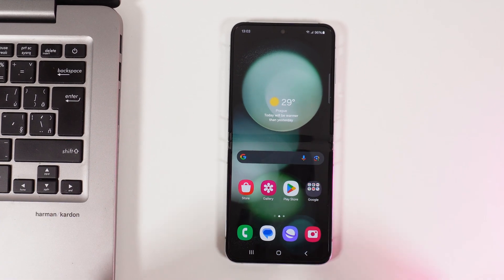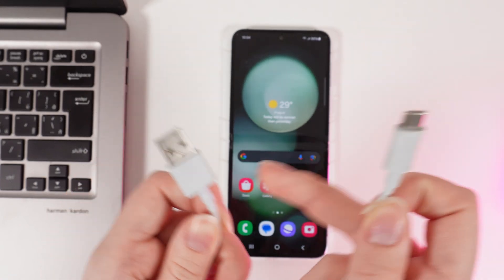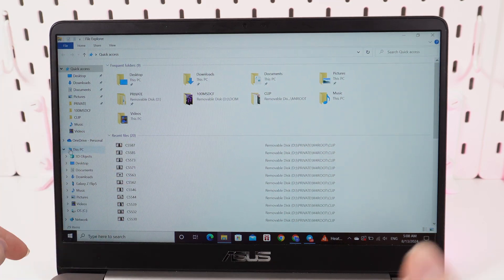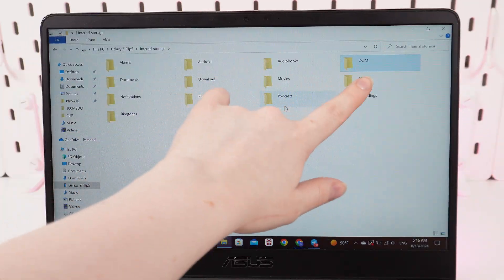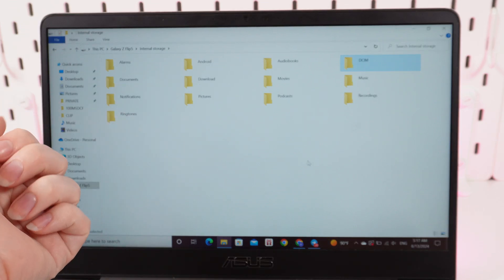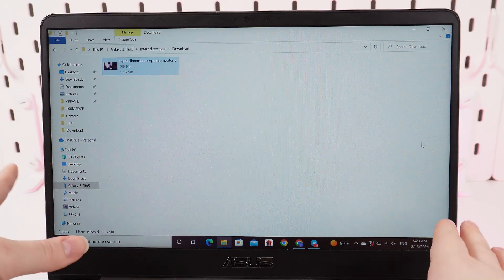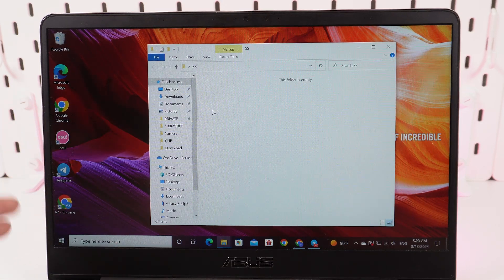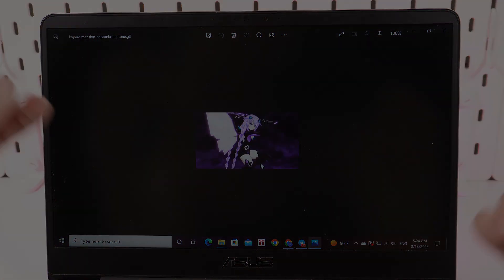How to Transfer Media from Samsung Galaxy Z Flip 5 to Windows PC/Laptop: Easy Guide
Looking to effortlessly transfer your photos, videos, and music from your Samsung Galaxy Z Flip 5 to your Windows PC or laptop? This step-by-step guide shows you exactly how to move your media files quickly and efficiently. Whether you're backing up your memories or freeing up space on your phone, follow these easy instructions to ensure a smooth transfer process. Say goodbye to storage woes and keep your precious media safe and organized with this helpful tutorial!